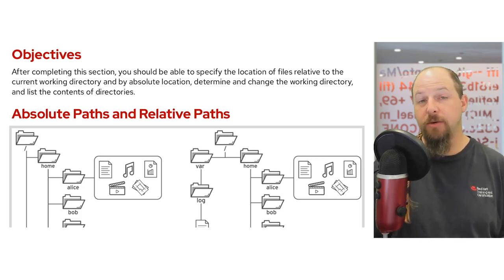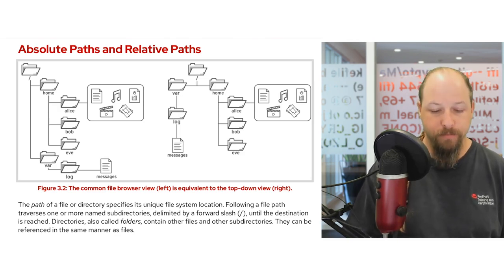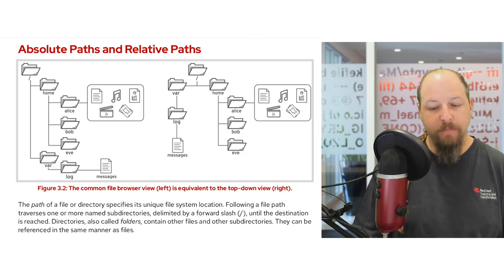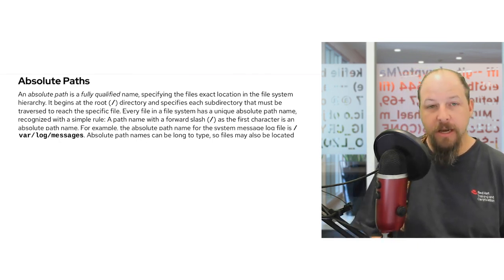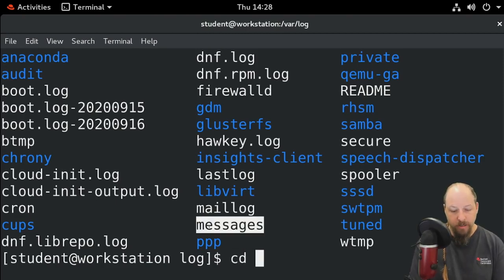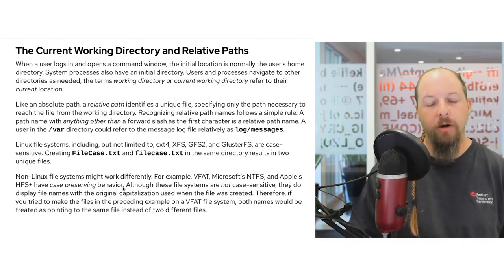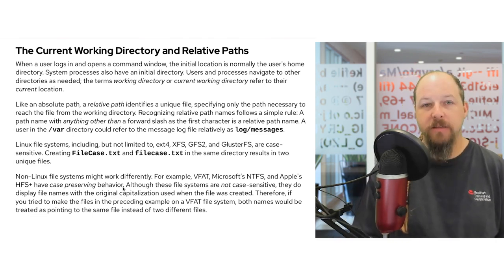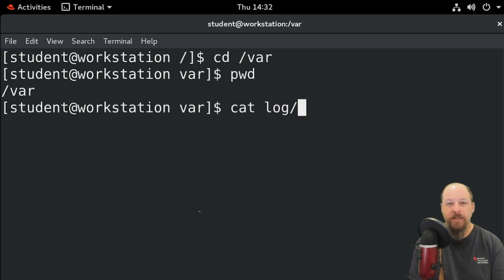Locating Files by Name || Fundamentals of Red Hat Enterprise Linux